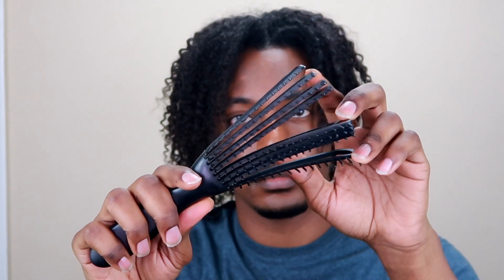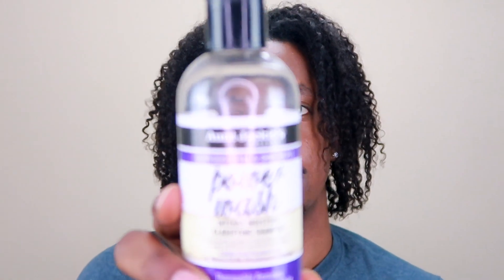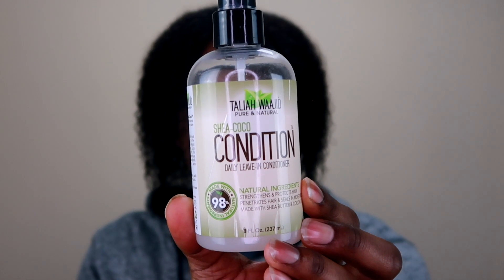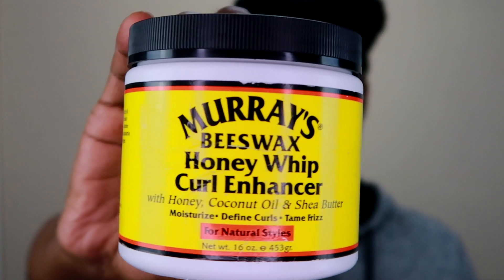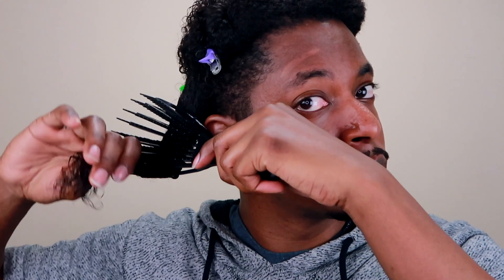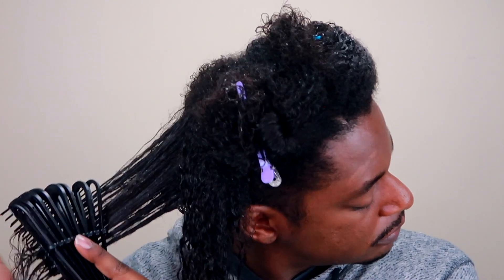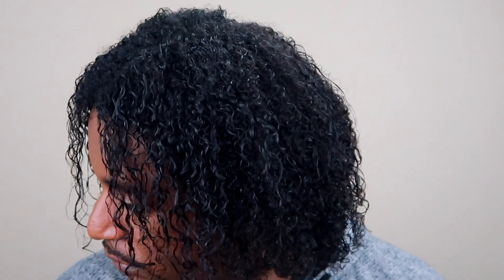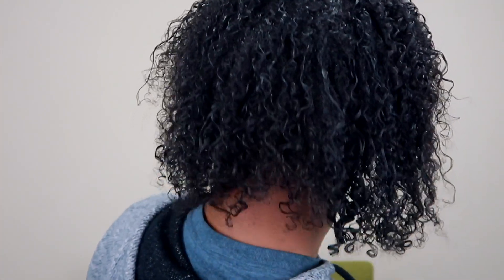Curly Hair Routine 2021 With Denman Brush | WINSTONEE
I use a denman brush to curl my hair for the first time

Products I used in video:
Denman Brush

Aunt Jackie's Power Wash Shampoo

Talijah Waajid's Leave in Conditioner

Murray's Beeswax Curl Enhancer

MY HAIR CARE SCHEDULE

10 TIPS ON HOW TO GROW YOUR HAIR FASTER AND LONGER